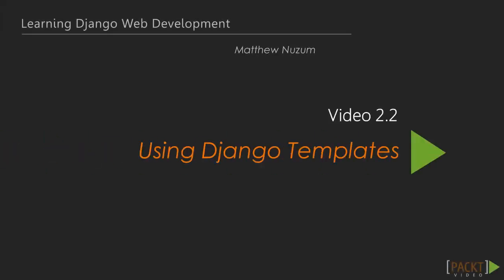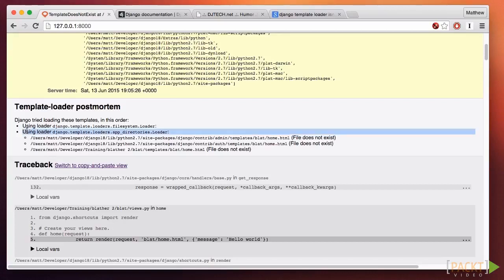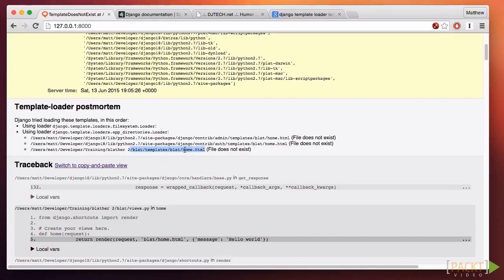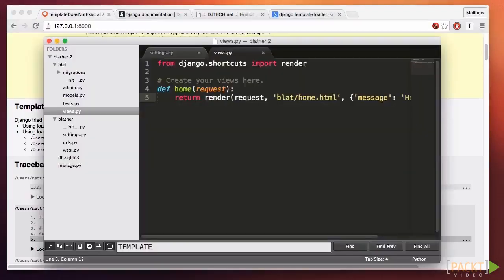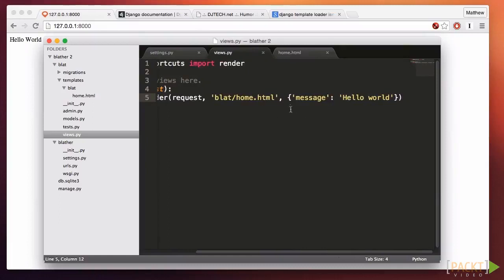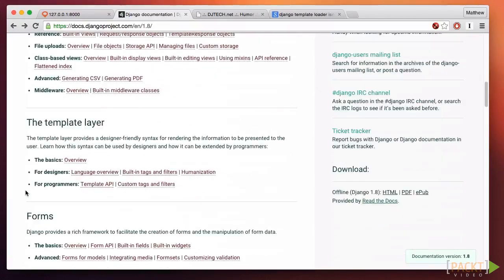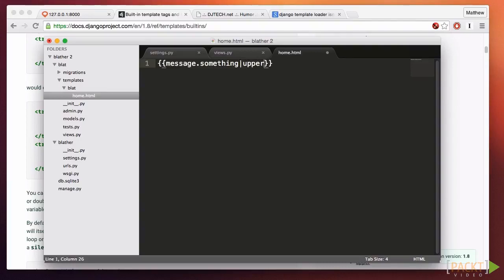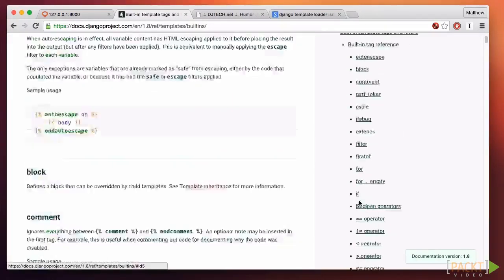007 using django templates